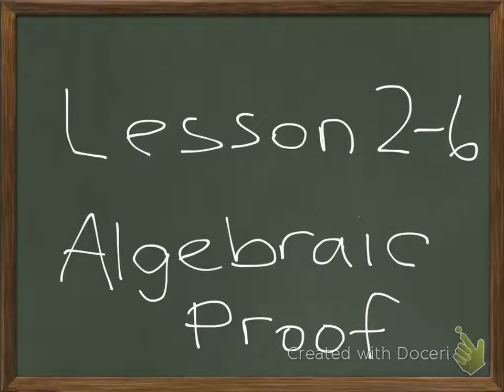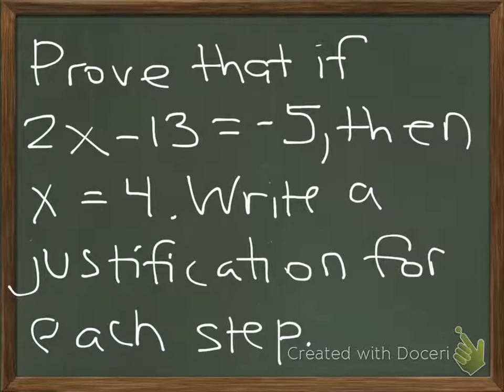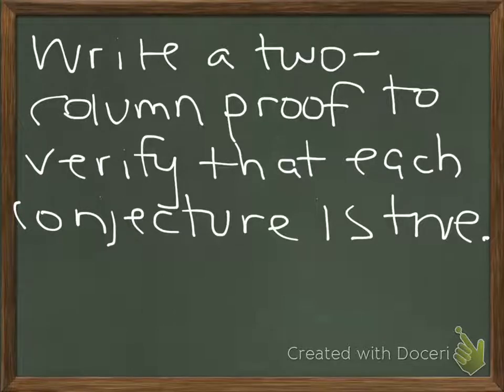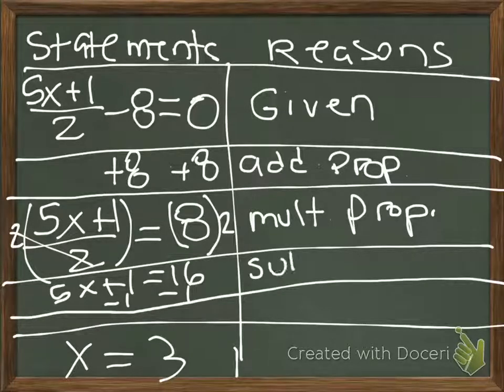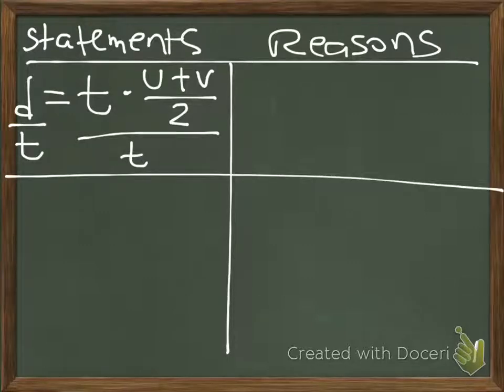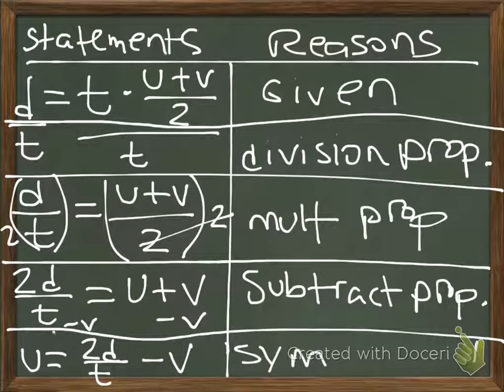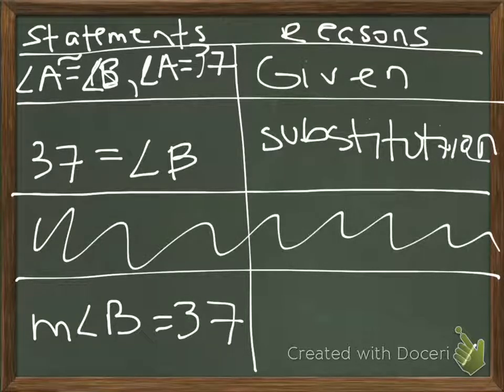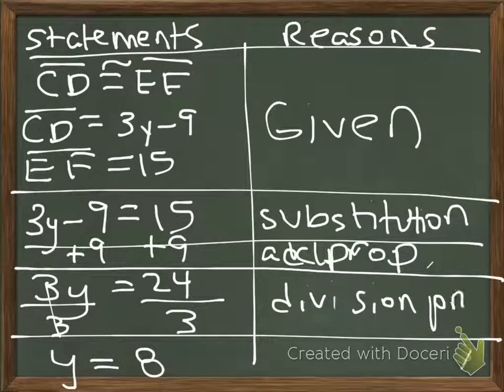Lesson 2-6 Geometry